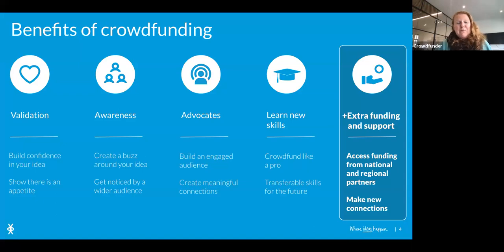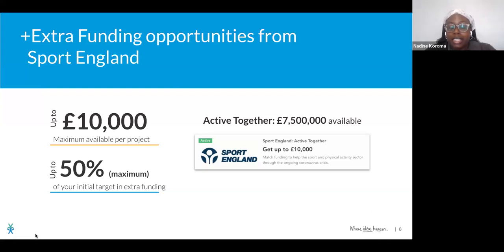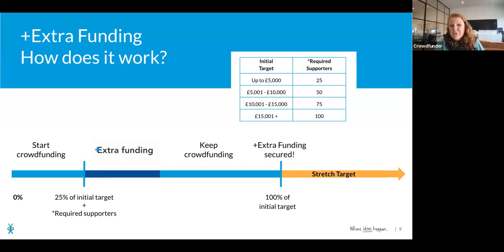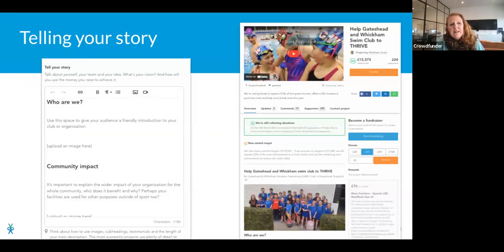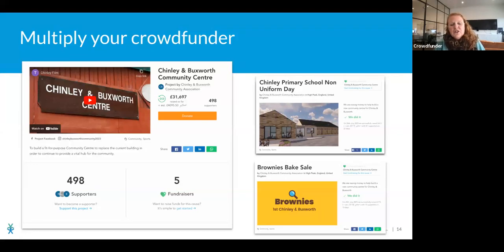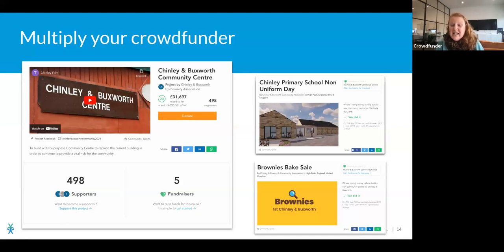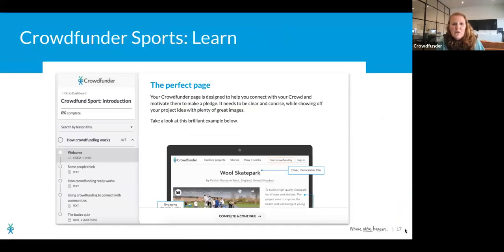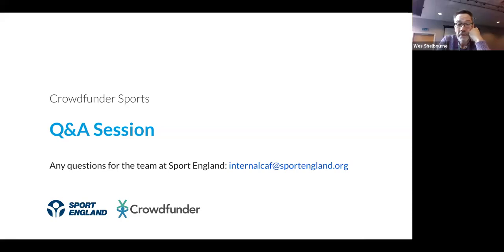Crowdfunder sports with Sport England & Lindum Cricket Club (Oct '23)